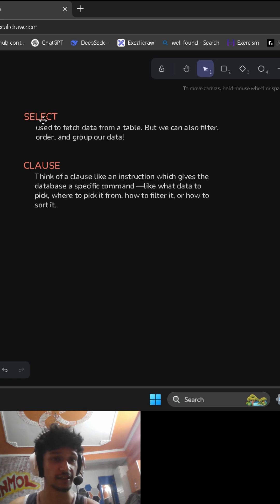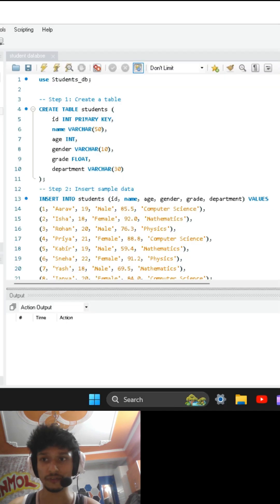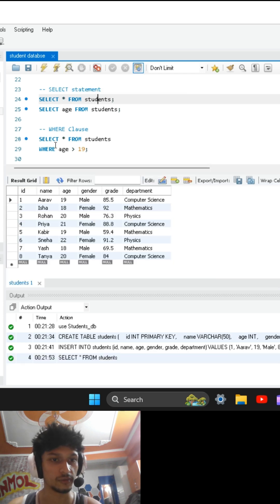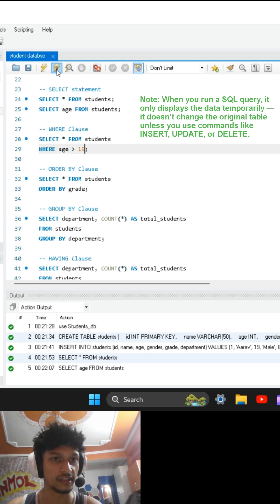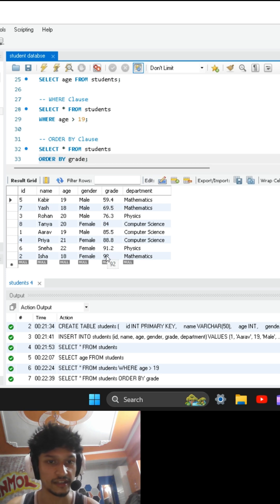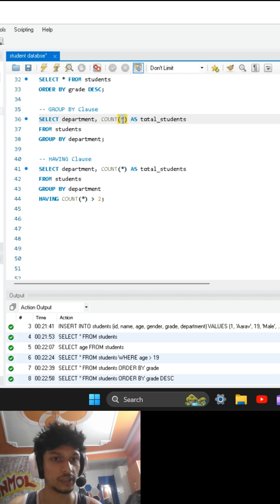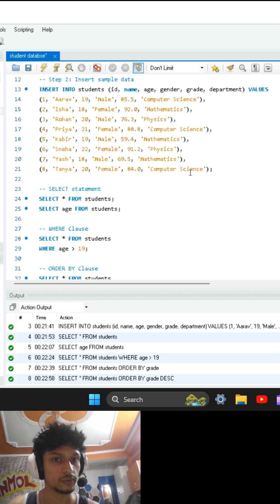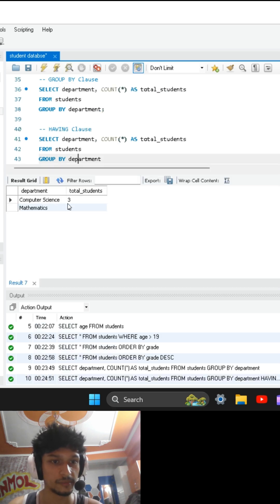What Are SQL Clauses? SELECT statement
In this short video, I explain what SQL clauses are in simple terms. If you're a beginner learning SQL or just starting with databases, understanding clauses like SELECT, WHERE, GROUP BY, and ORDER BY is super important. This is part of my personal learning series where I explain things practically and improve step by step. I'm not a teacher — just sharing my learning progress to grow with you all.